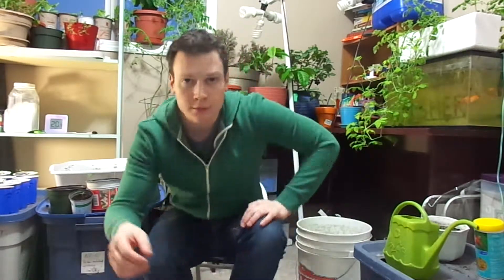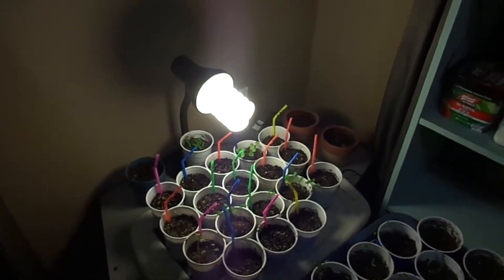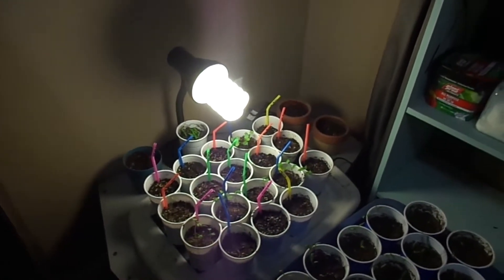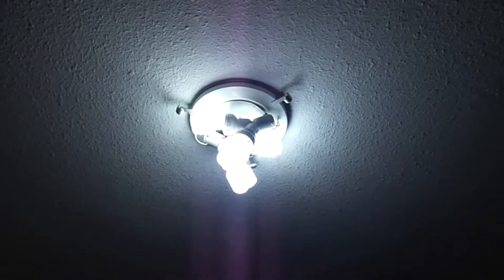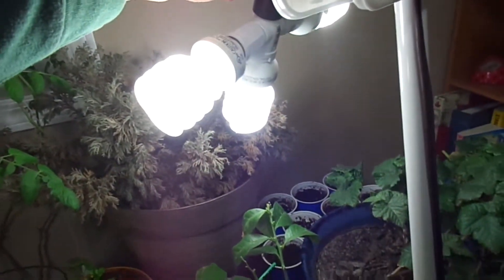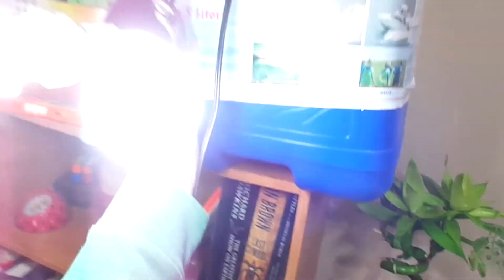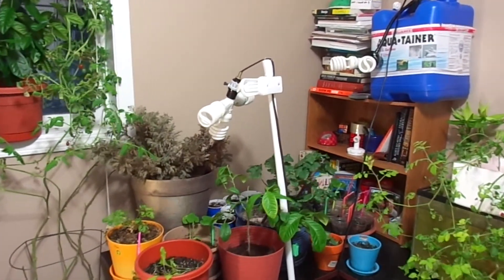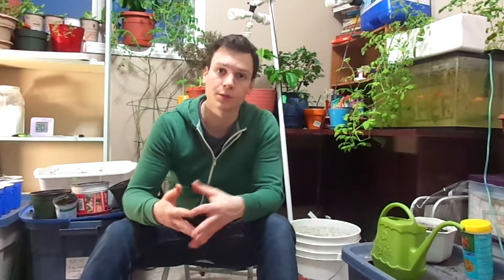Lighting for Indoor Growing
Safety first! Keep lighting fixtures away from water! Make sure your lighting fixtures and wiring can handle the required power to run whatever bulbs you're using. Keep anything flammable away from bulbs. Don't burn your house down! I run my lights for about 12hrs/day. My bulb of choice is 100W CFL, with the highest kelvin and lumen output that I can find. Cheap fluorescent lighting can work very well. You don't need to buy very expensive grow lights.